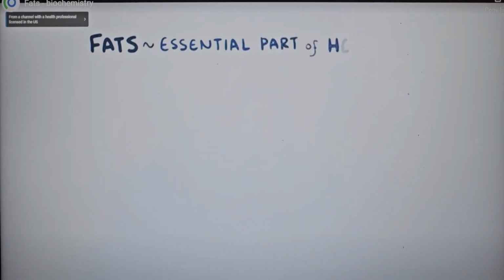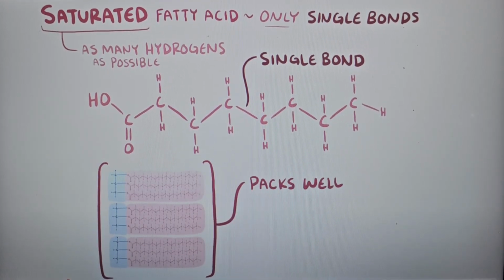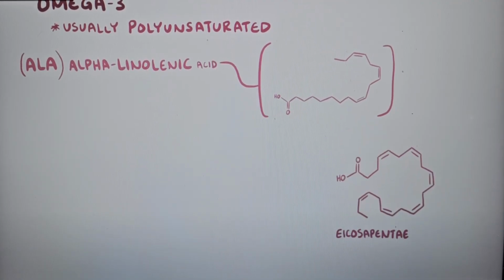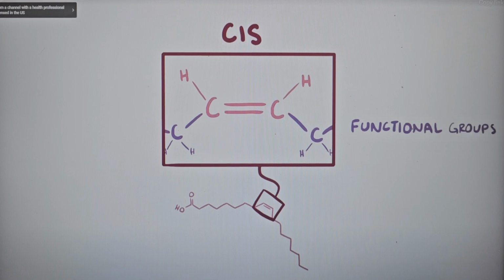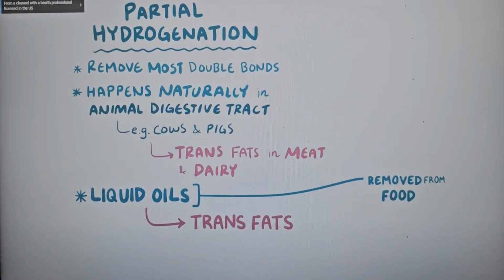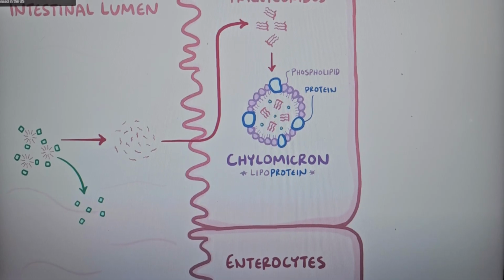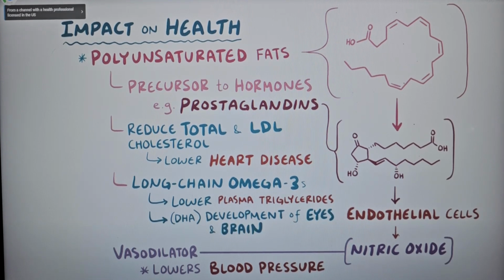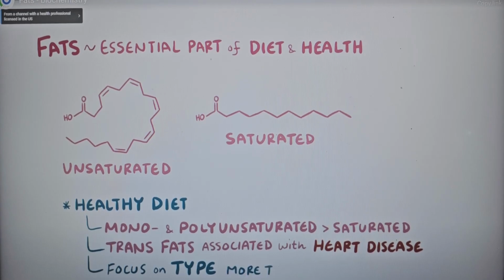The Biochemistry of Fats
Learn about the biochemistry of Fats